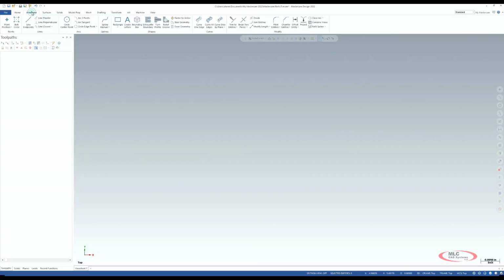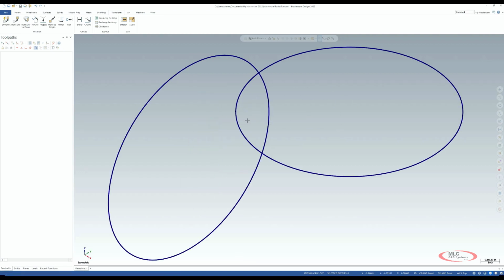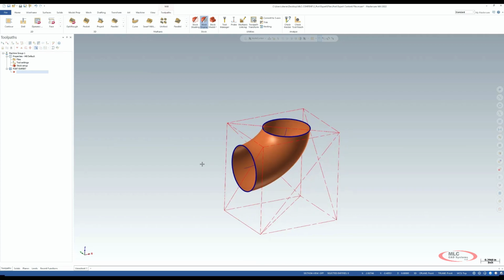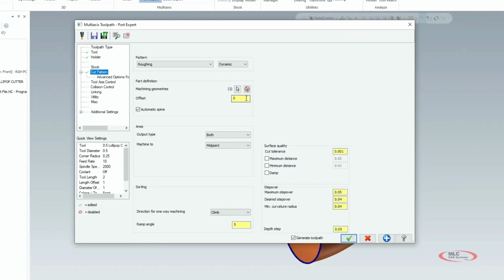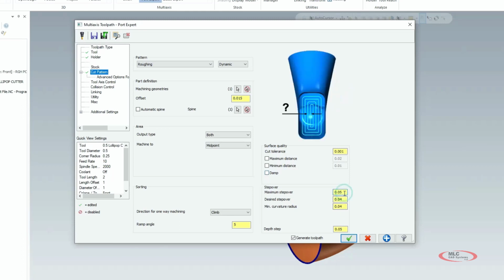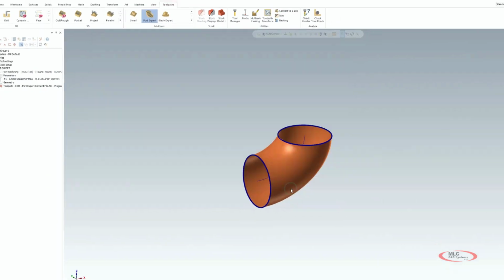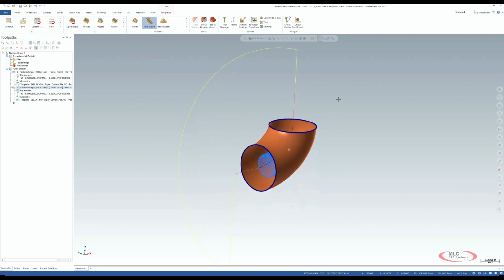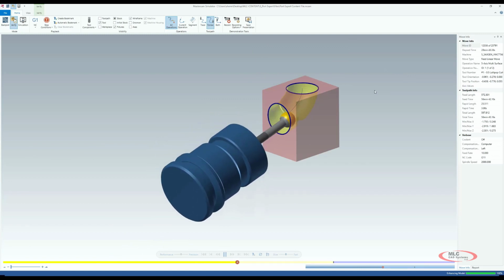Mastercam Port Expert Demonstration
Port Expert is a @mastercam add-on that automates the process of programming complex internal geometry commonly seen in fluid ports and manifold parts.